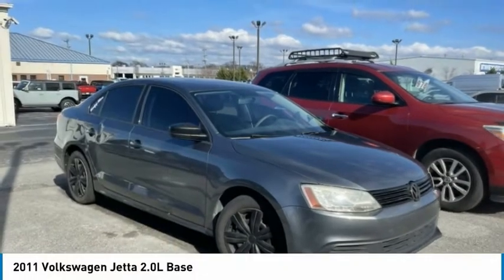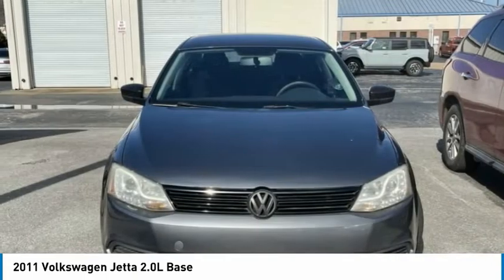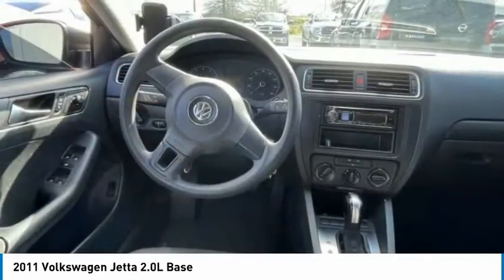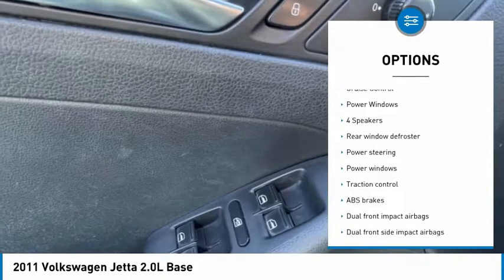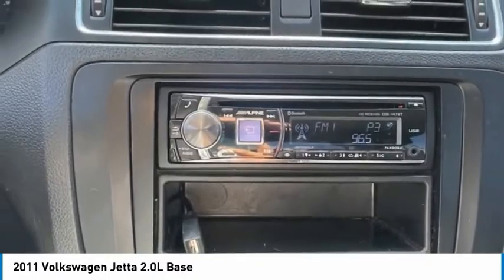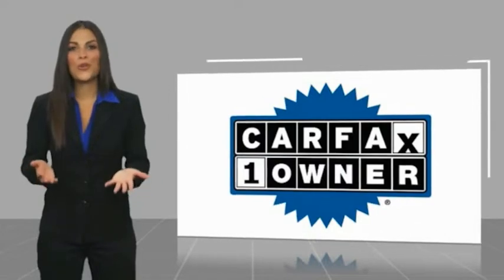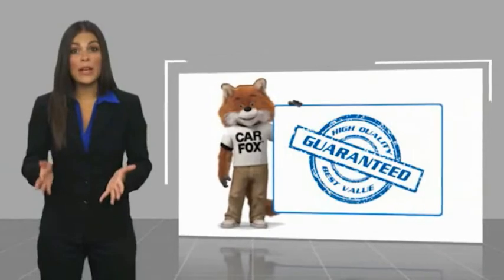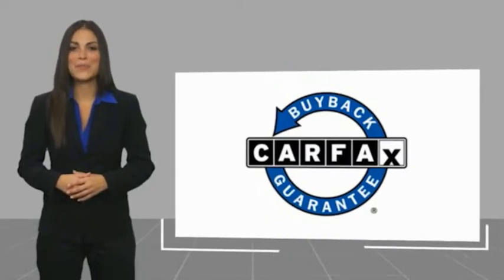2011 Volkswagen Jetta 2.0L Base in Chattanooga 62313A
2011 Volkswagen Jetta 2.0L Base